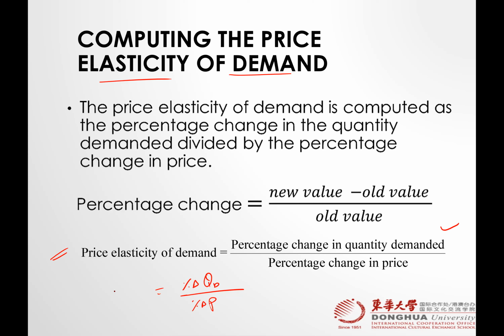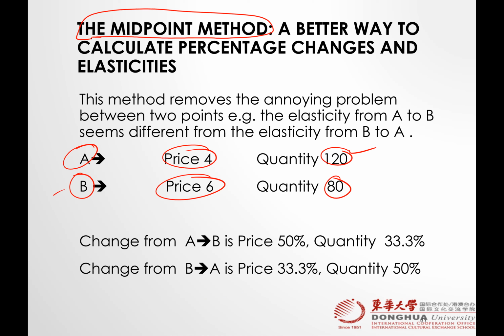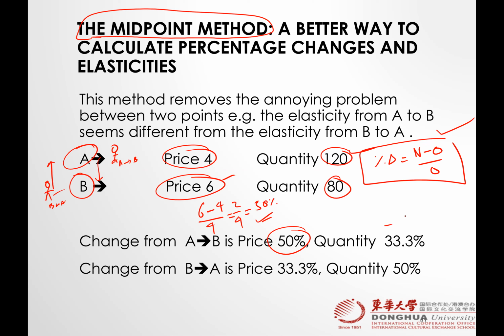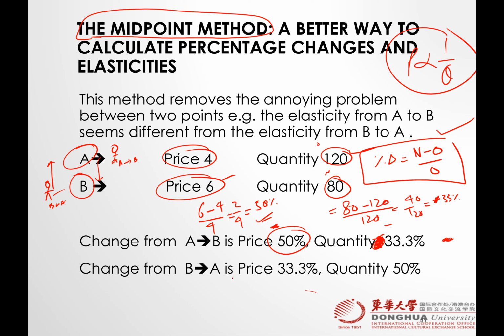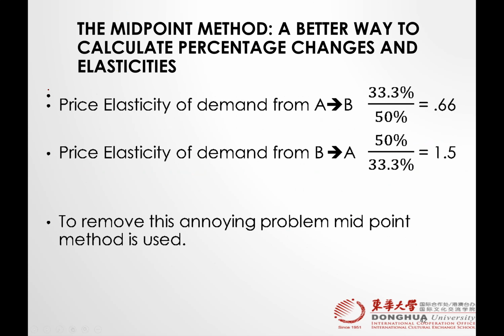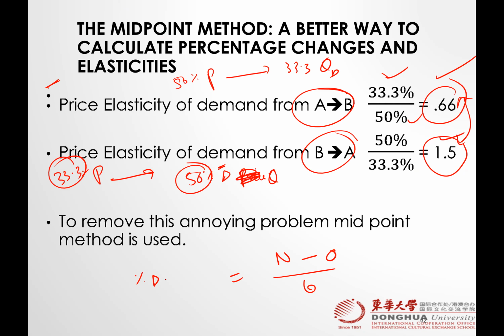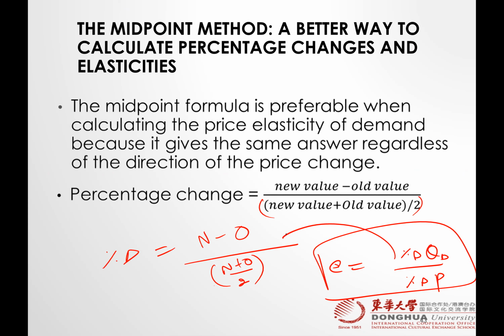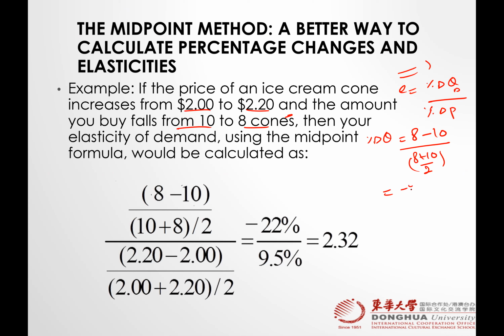Microeconomics (Spring 2021) Lecture 4 - Elasticity of Demand - 4